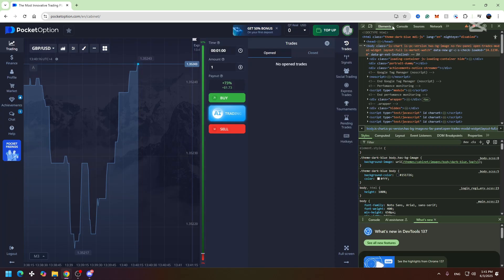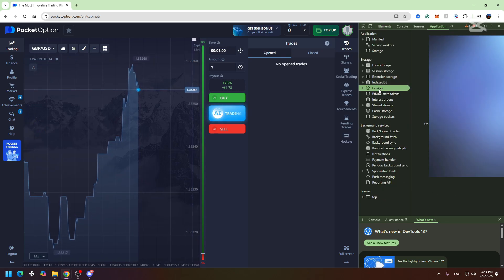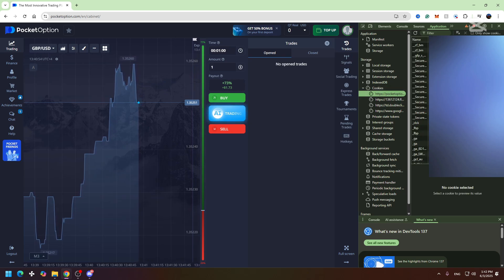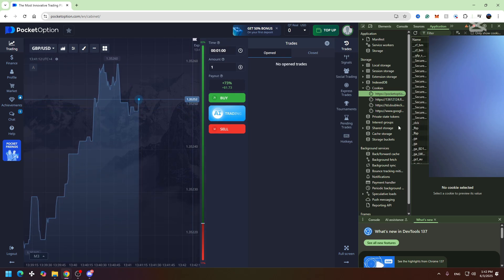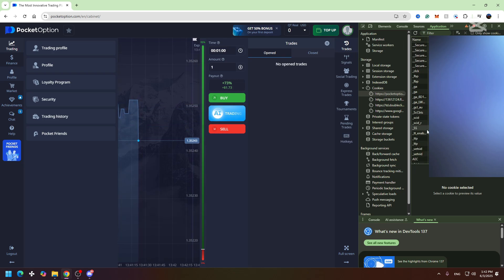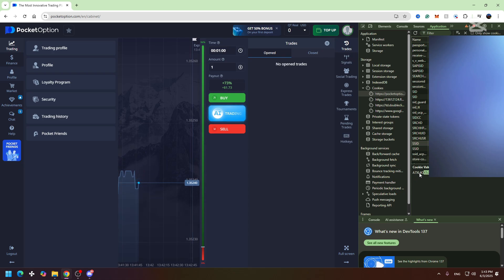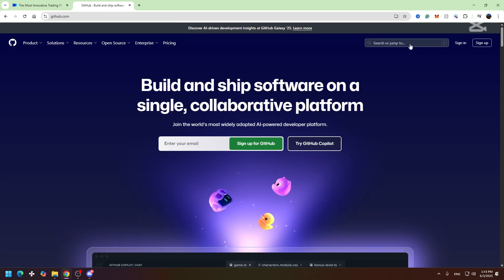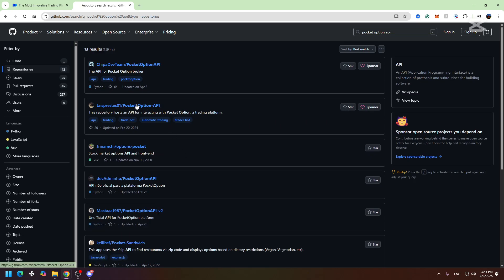How To Get Pocket Option API Key (WORKS!)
How To Get Pocket Option API Key

In this video, I’ll show you step-by-step how to get your Pocket Option API key. It’s quick and easy!